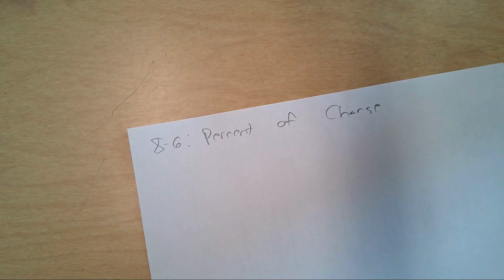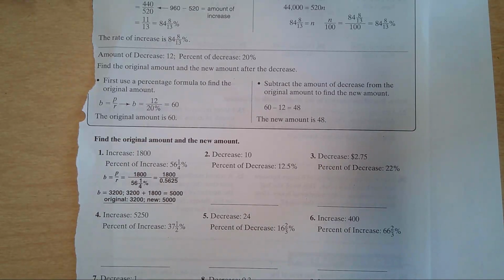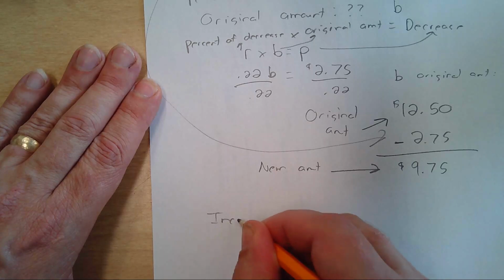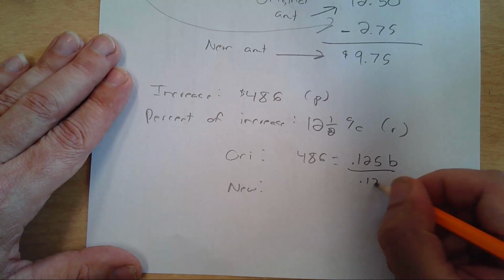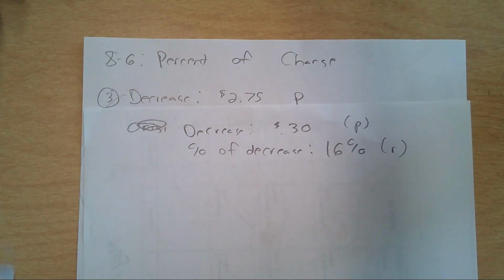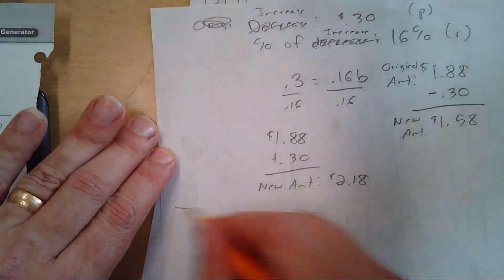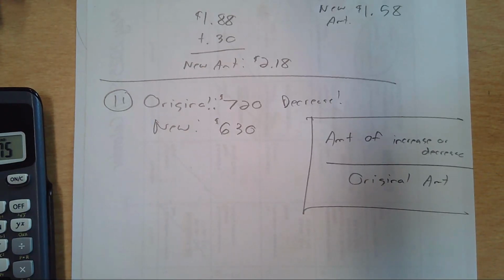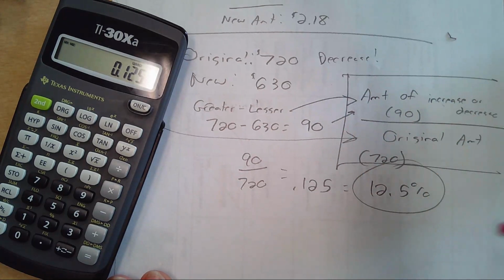Grade 8: 8-6: Percent of Change